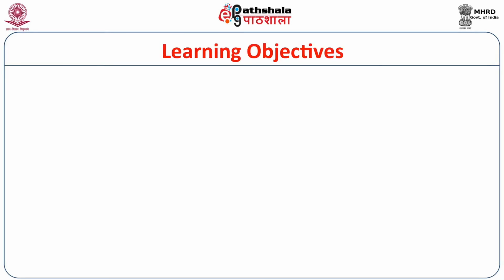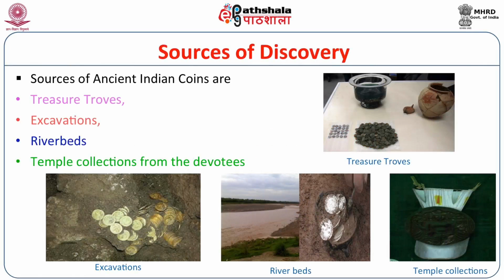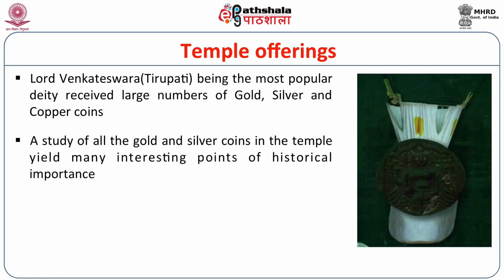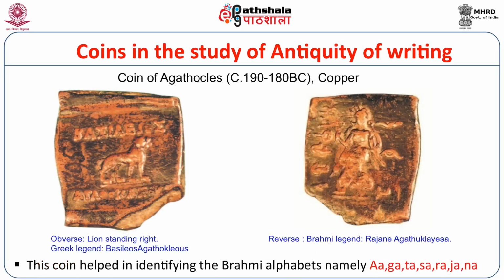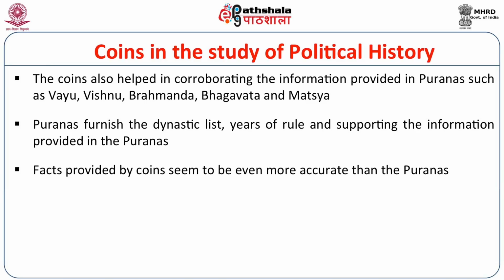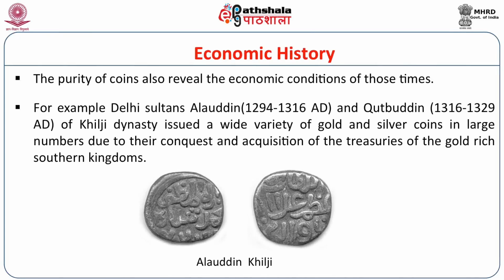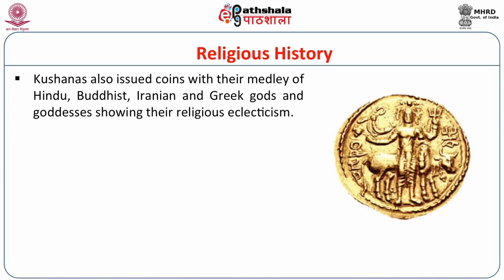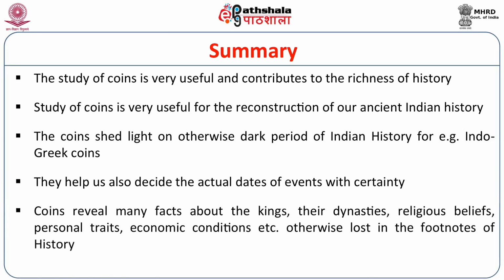Contribution of Coins to Indian History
Subject:Indian Culture
Paper: Indian Numismatics